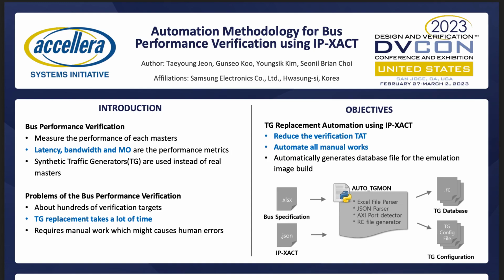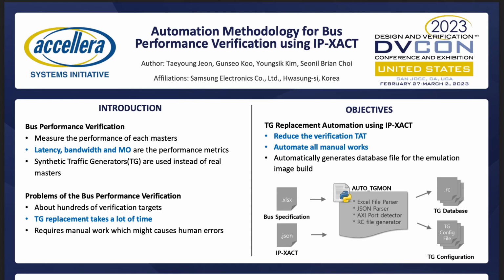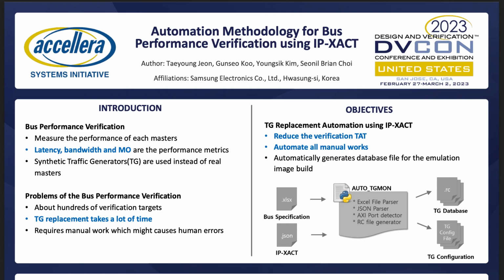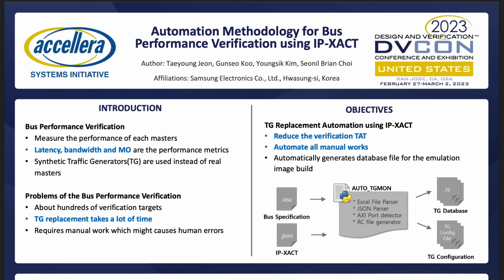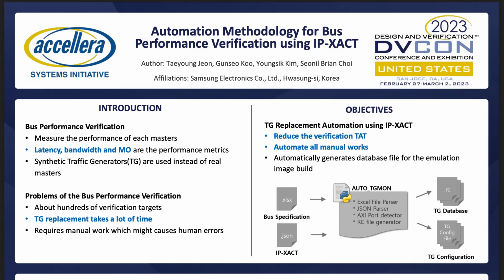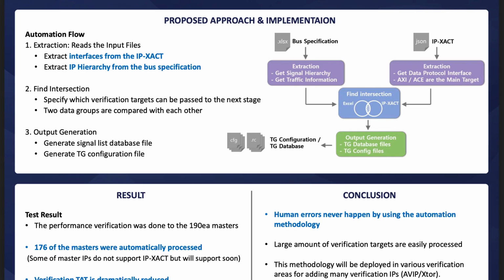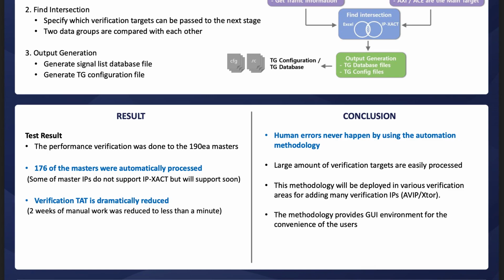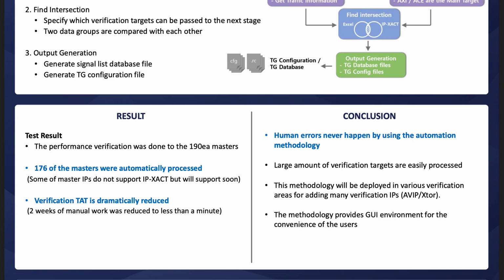Automation Methodology for Bus Performance Verification using IP-XACT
Poster Session

Contributors: Taeyoung Jeon, Samsung Electronics; Gunseo Koo, Samsung Electronics; Youngsik Kim, Samsung Electronics; Seonil Brian Choi, Samsung Electronics